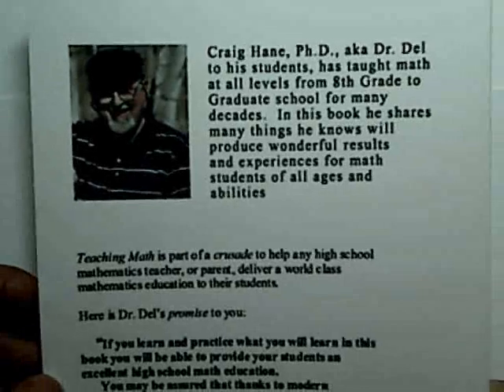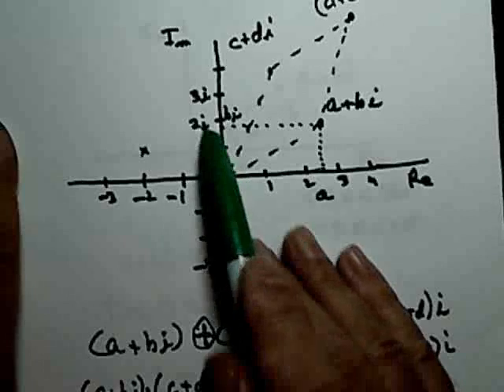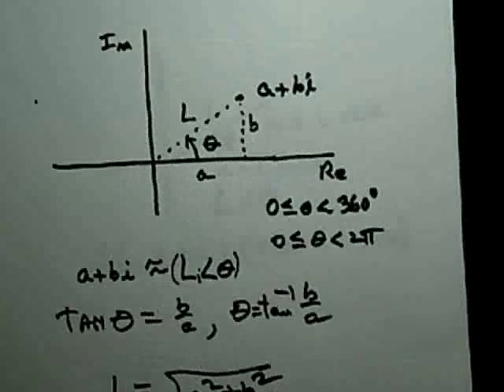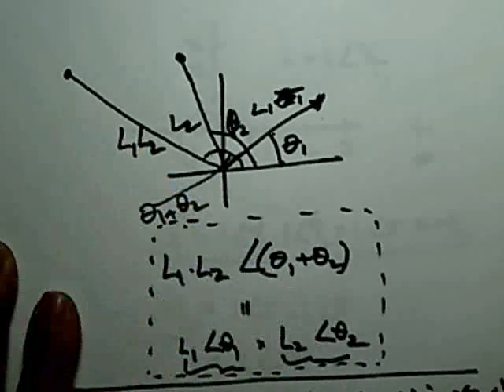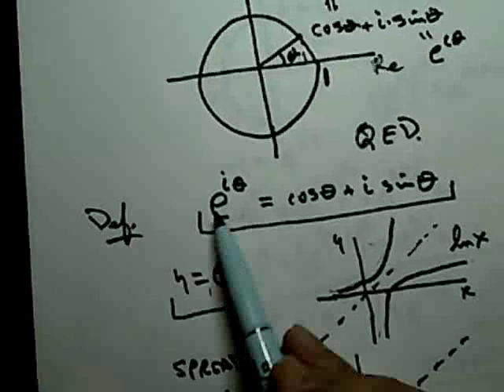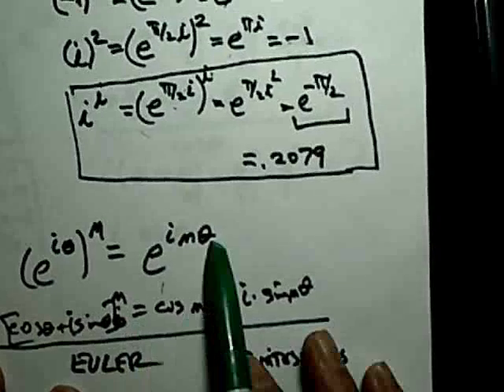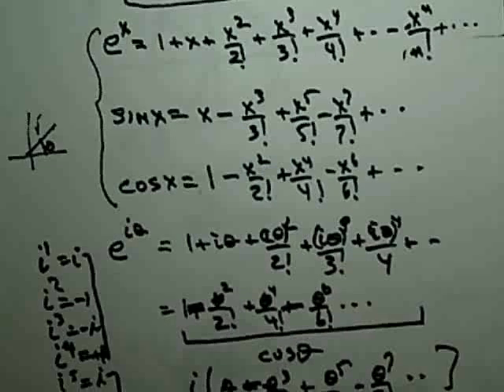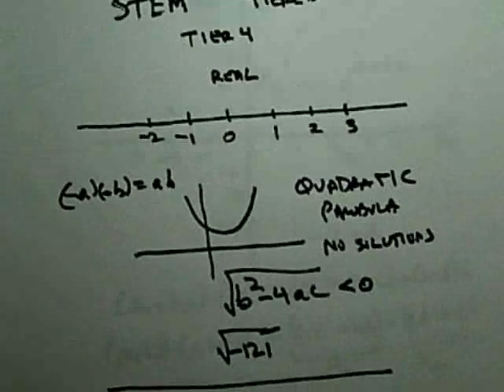Complex Numbers.flv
Complex Numbers as taught it Tier 4.